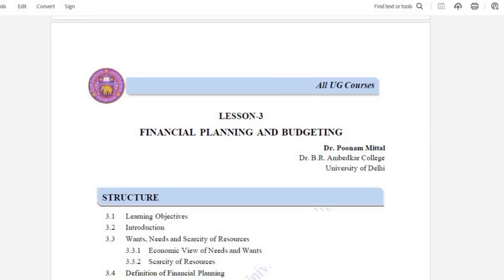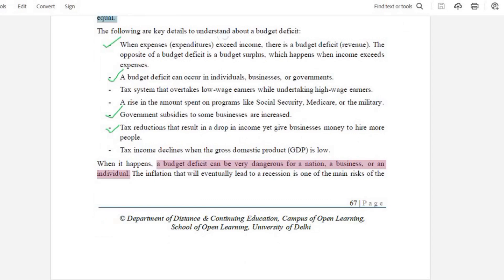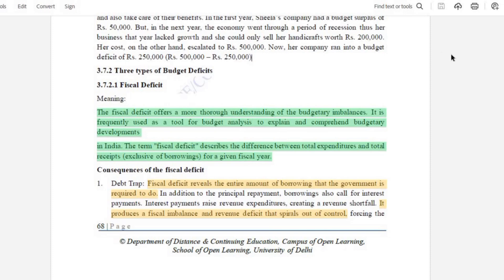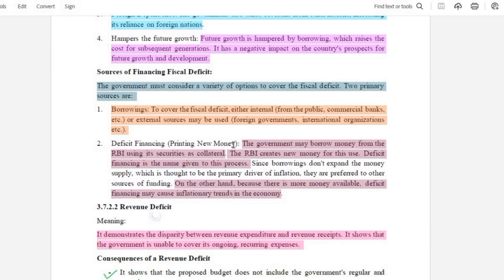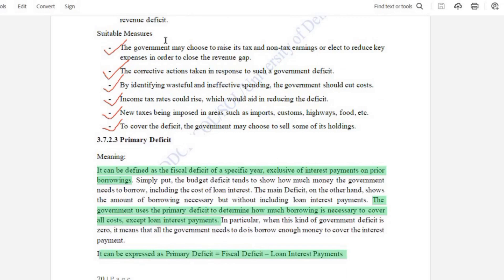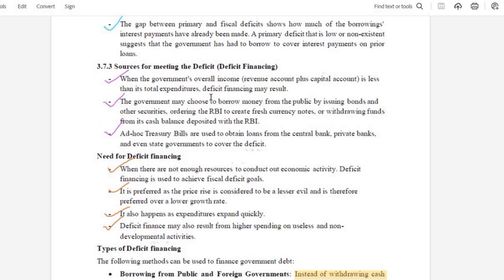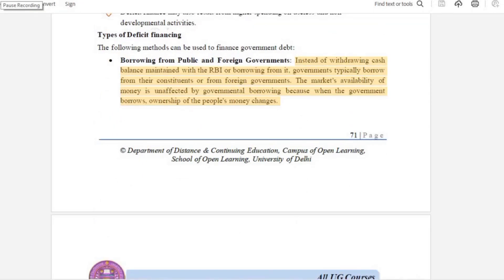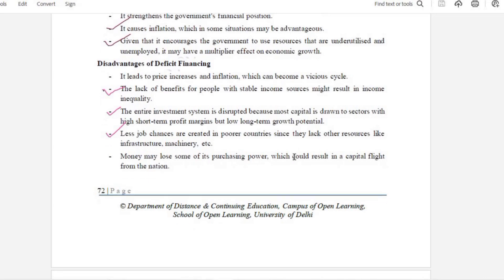FINANCIAL PLANNING AND BUDGETING|| UNIT 1|| LESSON 3|| PART 3|| FINANCE FOR EVERYONE|| DU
FINANCIAL PLANNING AND BUDGETING UNIT 1 ( LESSON -3 ) SKILL ENHANCEMENT COURSE PART 3 FINANCE FOR EVERYONE
FOR 👉BA PROGRAMME
👉BA(HONS) ENGLISH 👉BA(HONS)POLITICAL SCIENCE
👉BA(HONS)ECONOMICS 👉B.COM HONS
👉B.COM PROGRAMME 👉SEMESTER 1 & 2
👉DU SOL

finance for everyone unit 1 chapter 3
finance for everyone
finance for everyone in hindi
financial planning and budget
financial planning and budget in hindi
finance for everyone unit 1 in hindi
 finance for everyone second semester
budget deficit
consequences of budget deficit
bodget deficit and budget surplus
avenues for saving from surplus